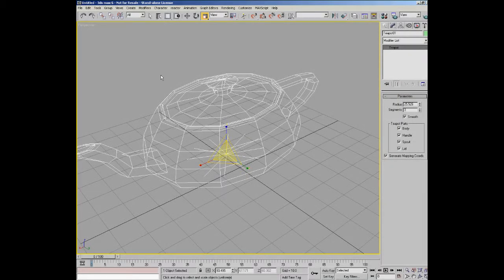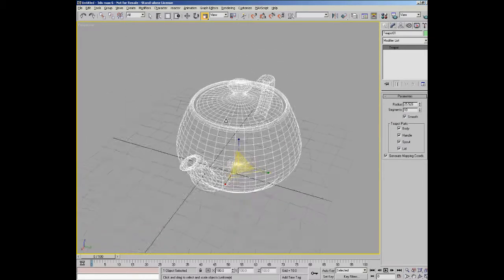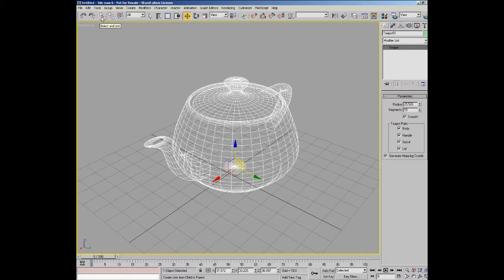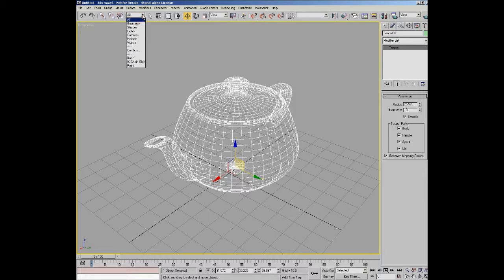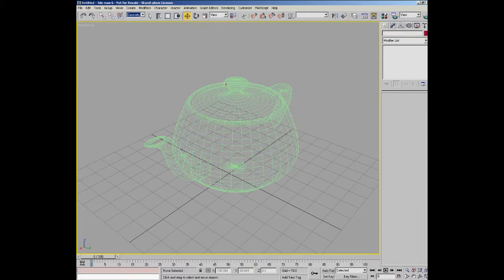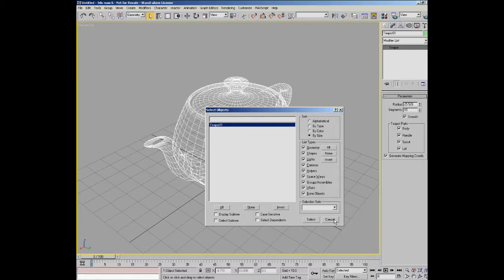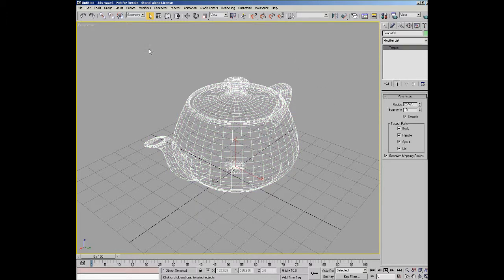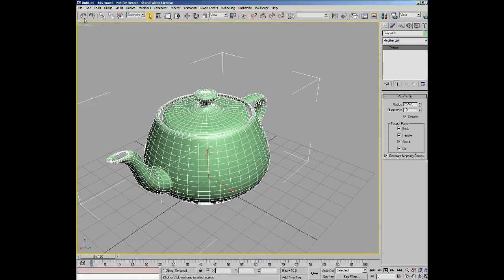3DS MAX - CG Academy Tutorials Serie 1 - 5.The Toolbar - Pt.1